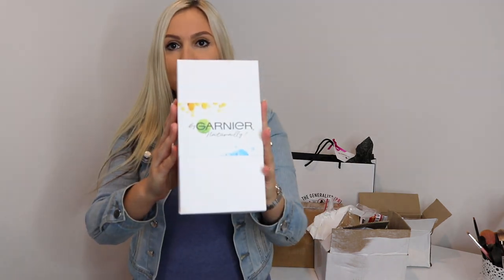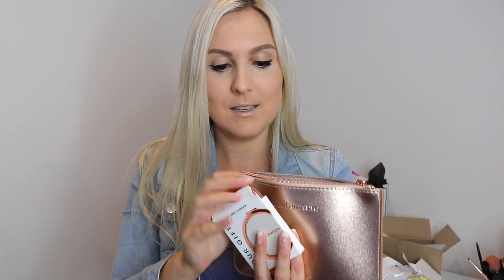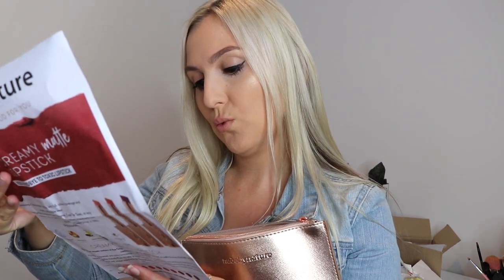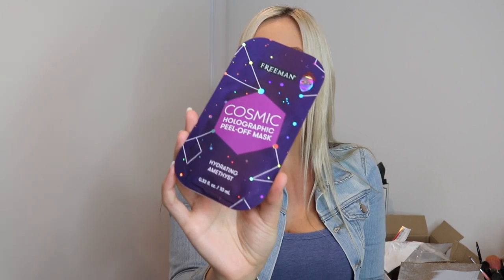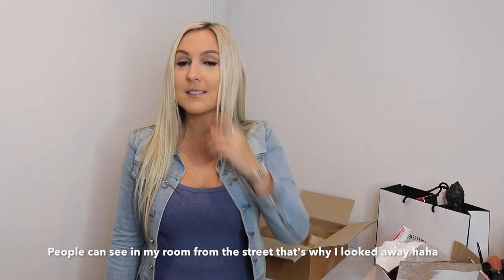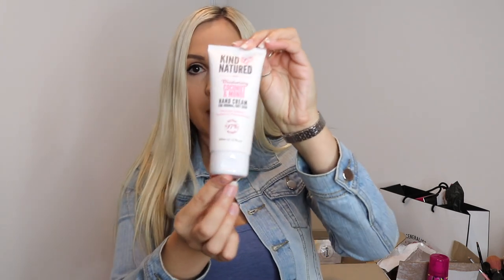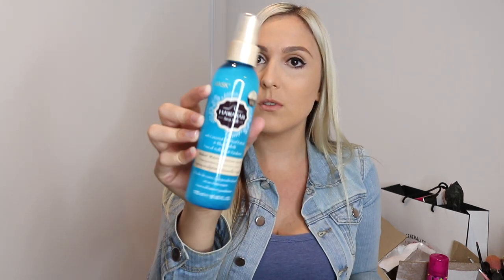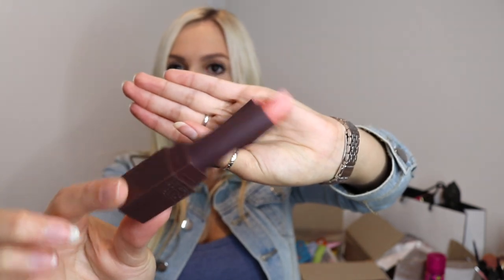😋 Another PR Unboxing Video - PR Haul Makeup and Perfume 👌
😋Another PR Unboxing Video - one of them burst in the mail 👌